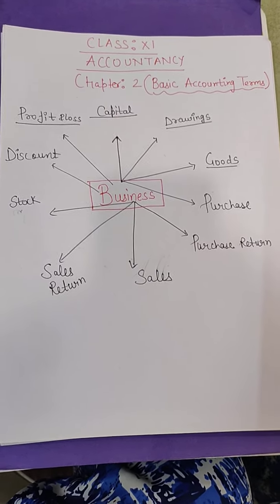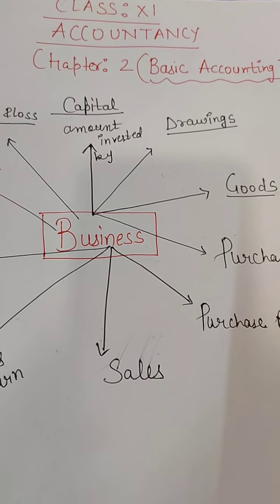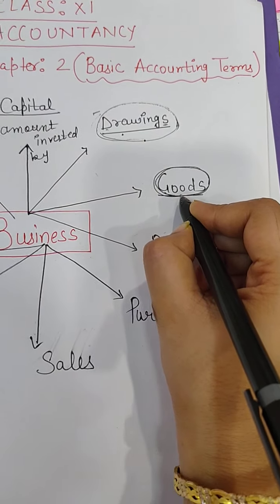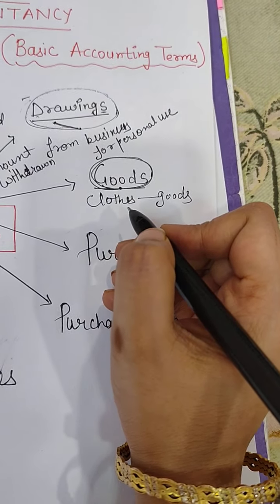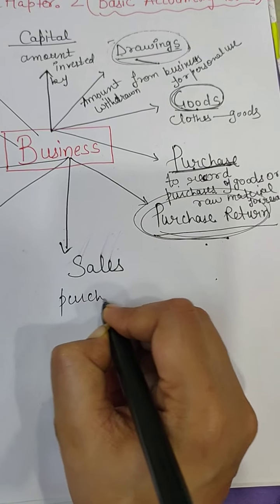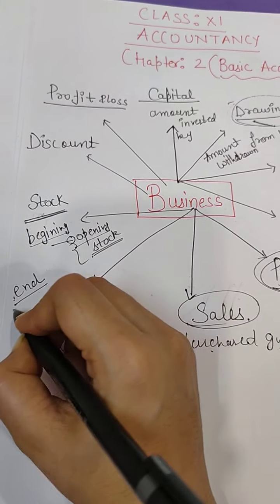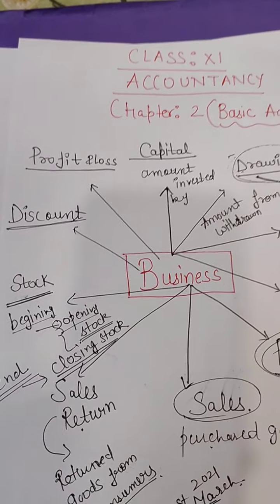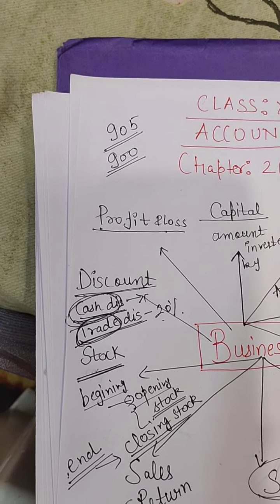Class XI Accountancy Chapter-2 (Part 1)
Basic Terms in Accounting